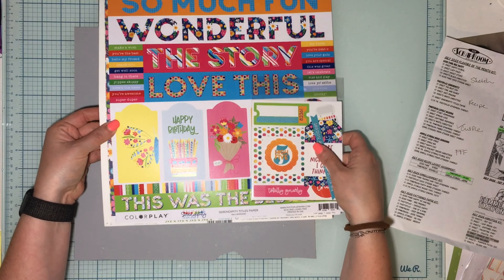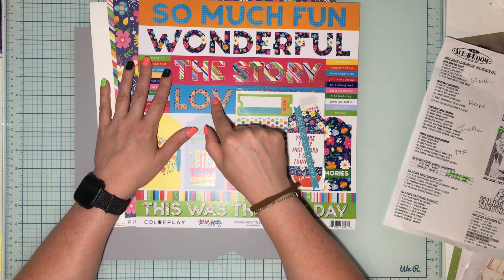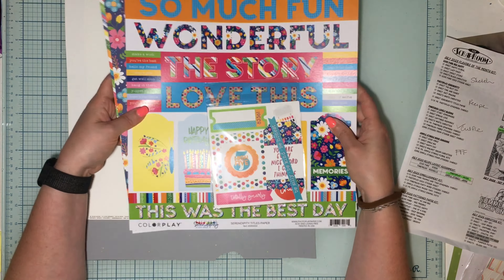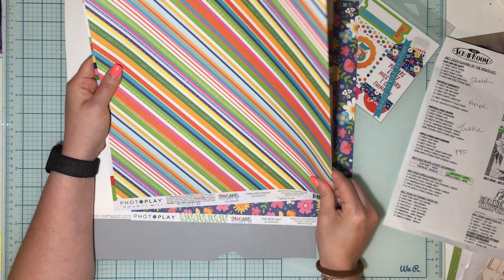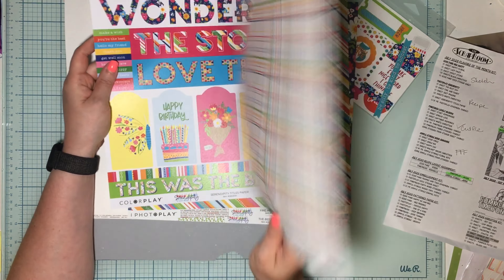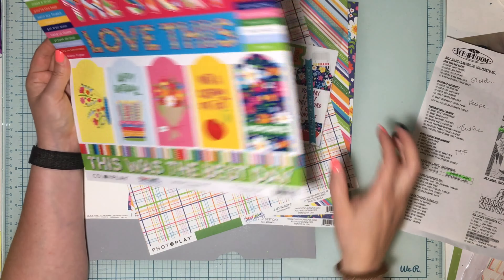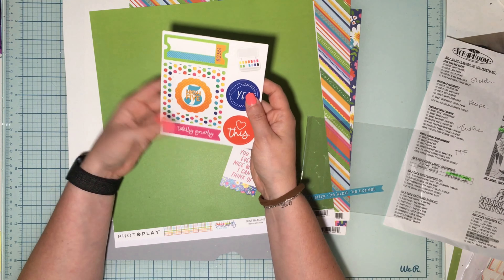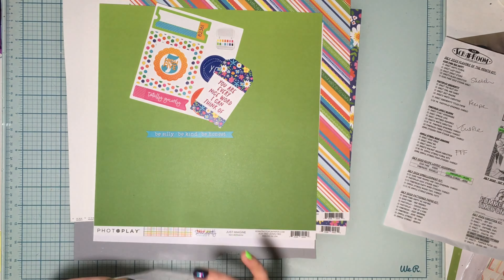The ScrapRoom | July 2023 FOTM PhotoPlay | Recipe Show & Tell